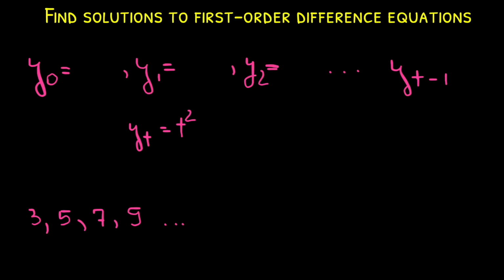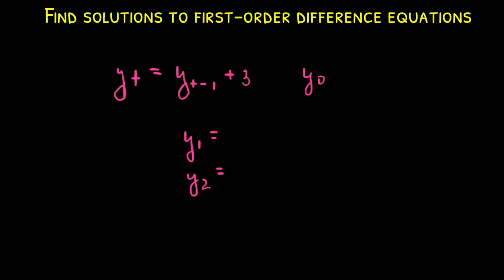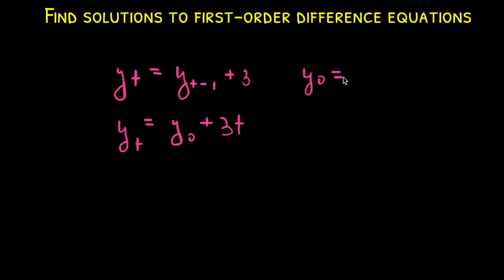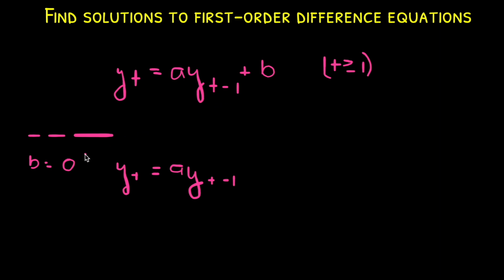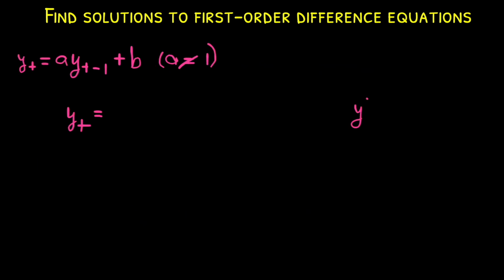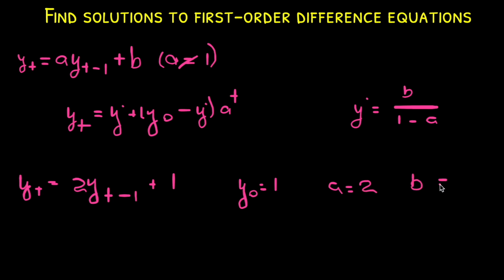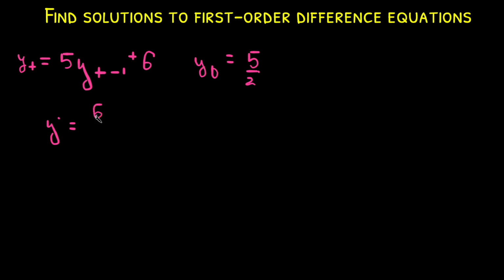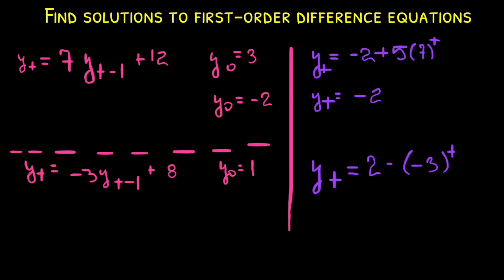First-Order Difference Equations: Finding General Solutions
This video offers a fundamental introduction, background information, and a step-by-step guide to determining general solutions for first-order difference equations. It features two detailed explanations of problem-solving procedures and an additional set of three problems with by their respective solutions.